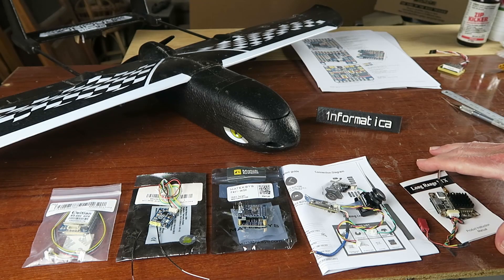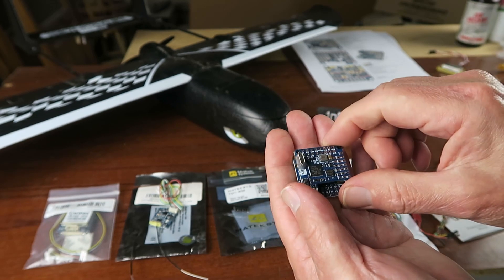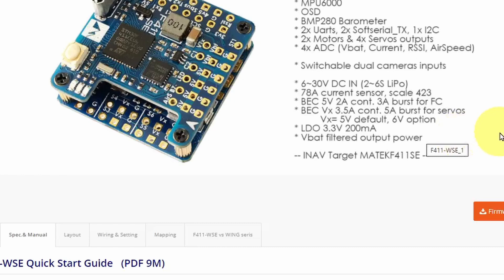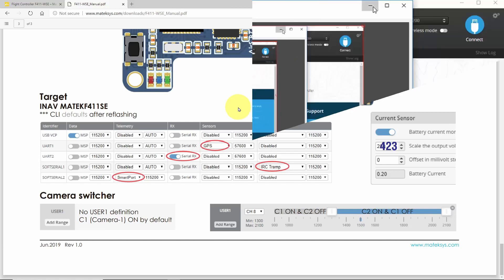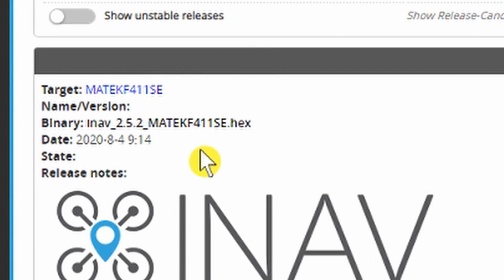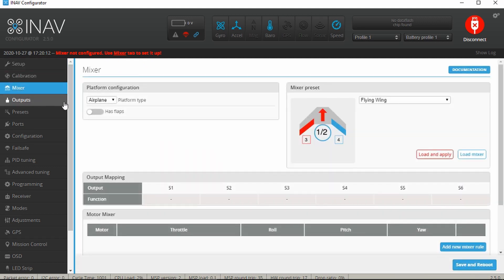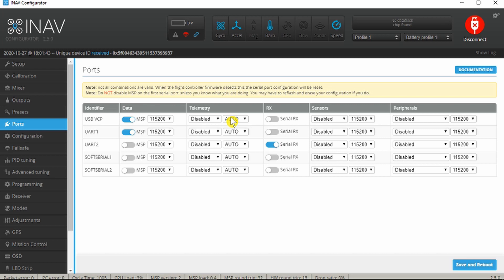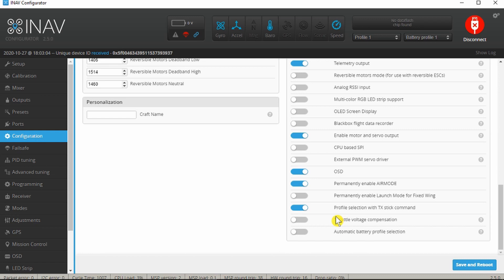Matek Systems F411 WSE iNav Flight Controller Skyhunter Nano Racing Project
Exciting new project to put the Matek F411-WSE iNav flight controller in a Sonicmodell Skyhunter Racing FPV plane. In this video I show the kit I am going to use add show the initial setup of the flight controller.

🛒 Sonicmodell Skyhunter Racing 787mm Wingspan EPP FPV RC Airplane Racer KIT
🛒 Power Combo 1806 KV2400 Brushless Motor 30A ESC 3*8g-Servo 5045 Propeller
🛒 Caddx Turtle V2 1080p 60fps FOV 155 Degree Super HD FPV Camera with DVR